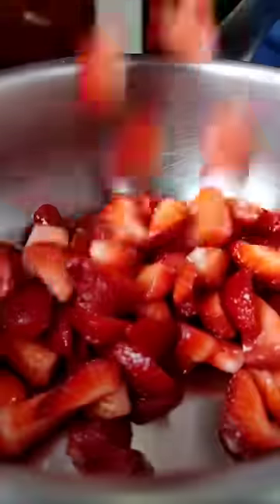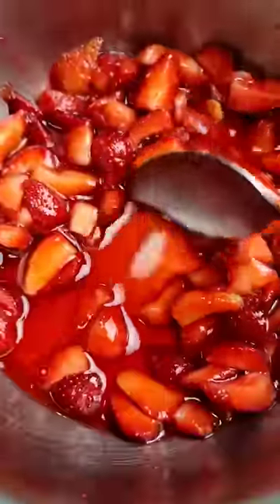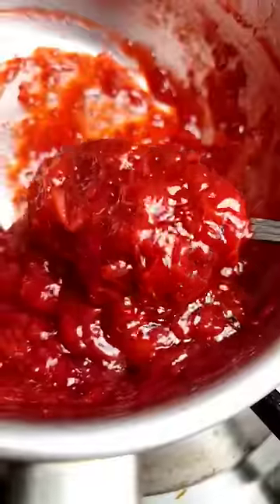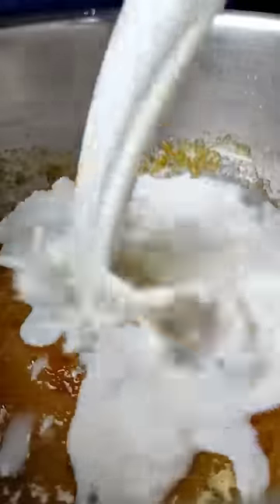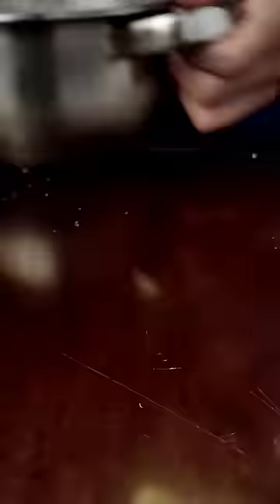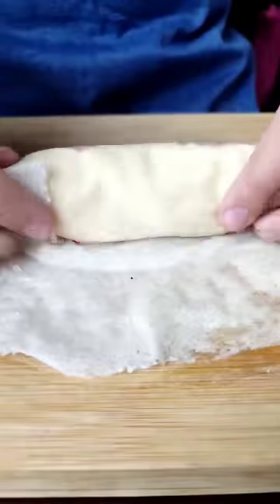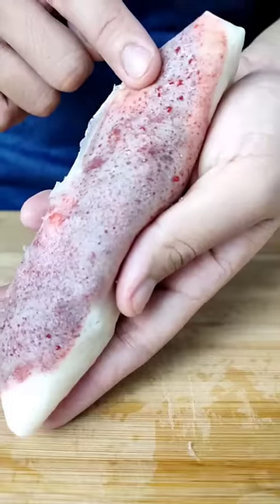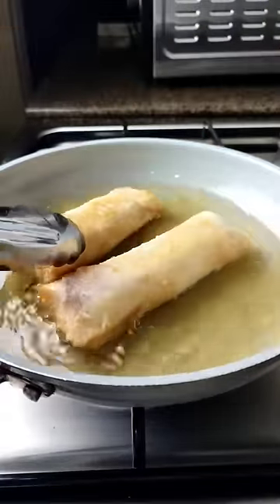What happens if you fry strawberries & cheese in lumpia? 🍓🧀